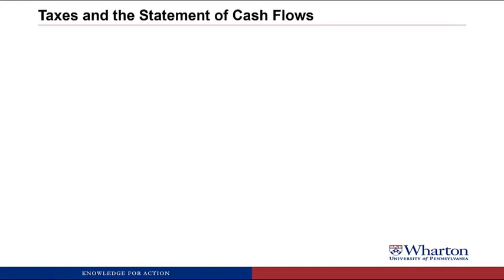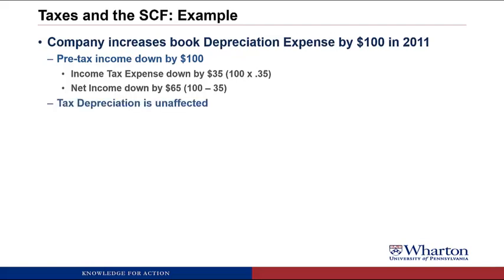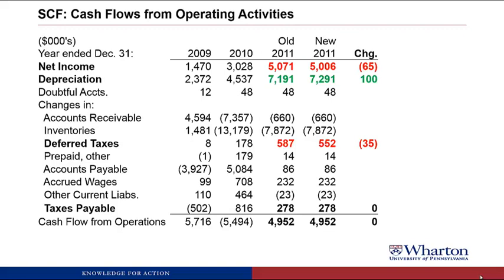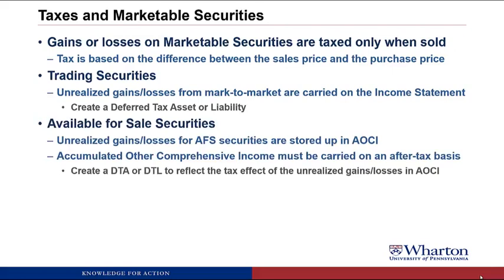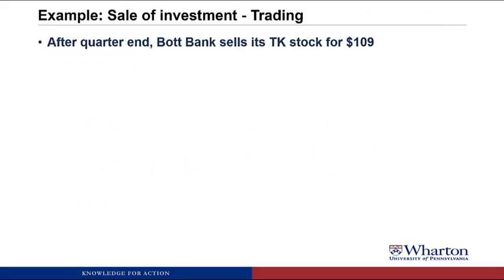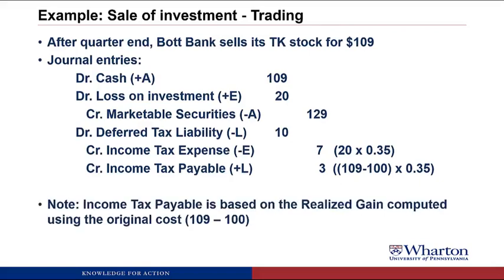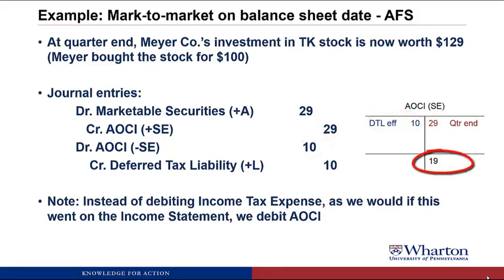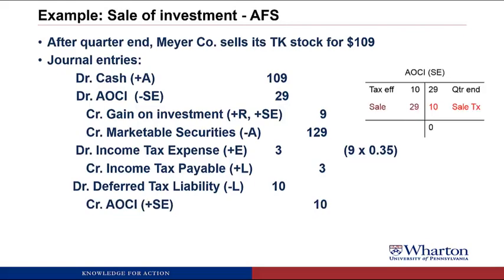Video 8 5 Taxes, SCF, and Marketable Securities